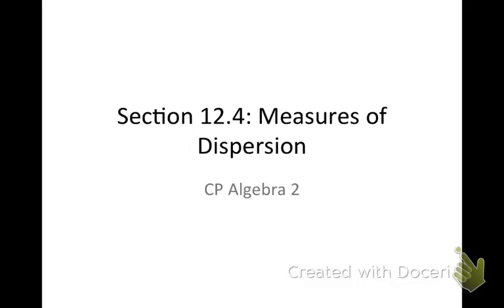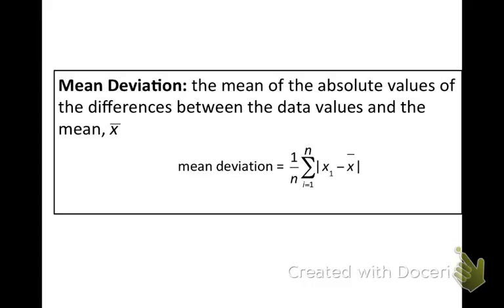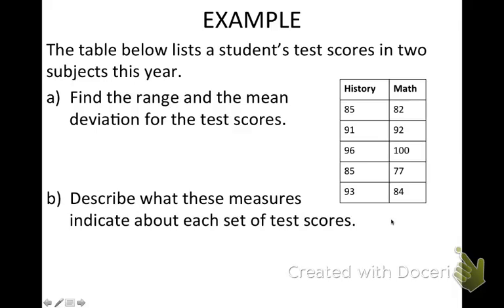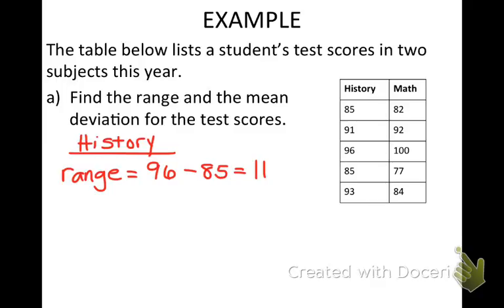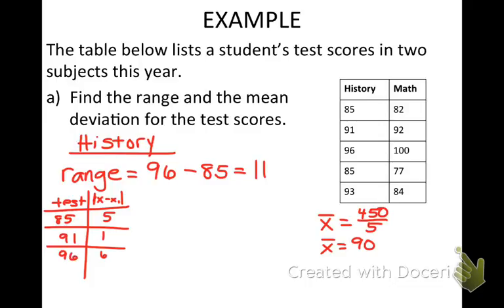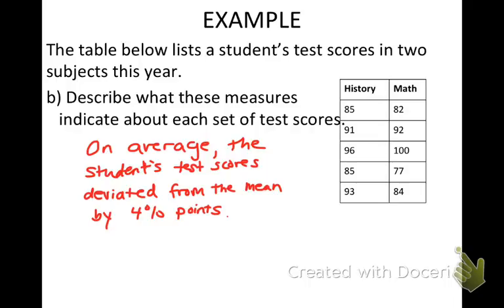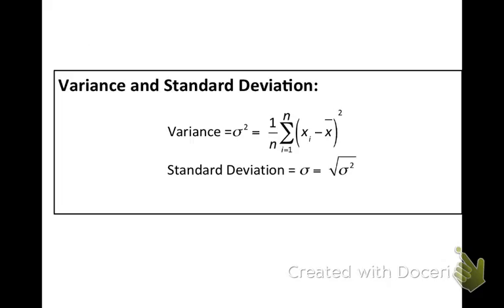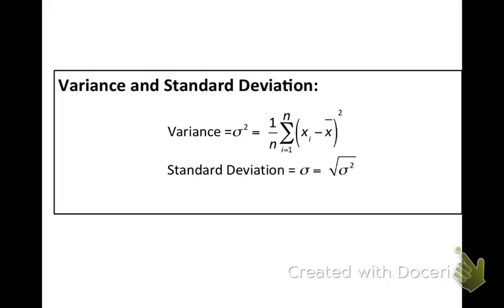12/21/15 CP Alg 2 Section 12.4